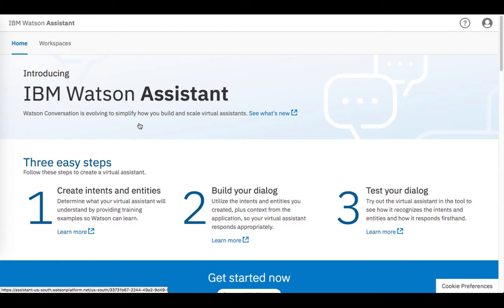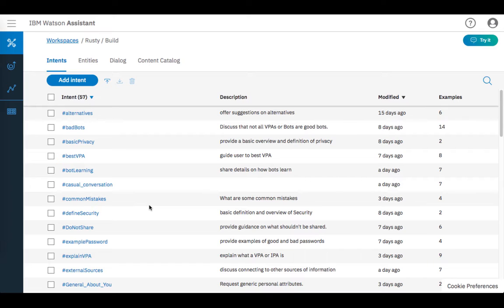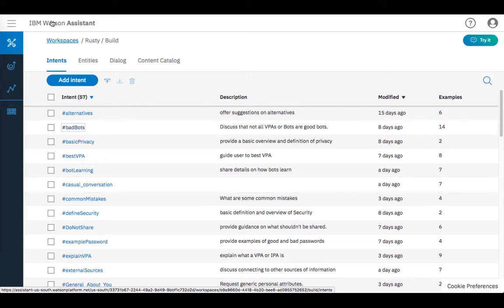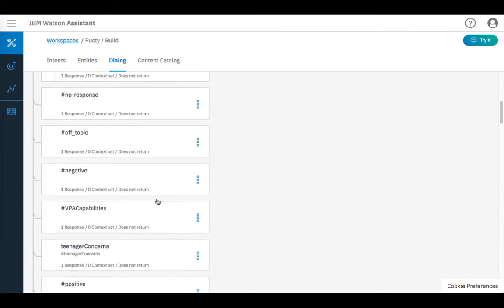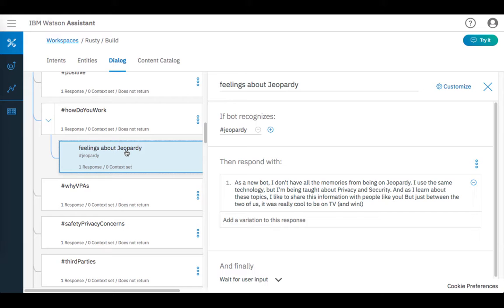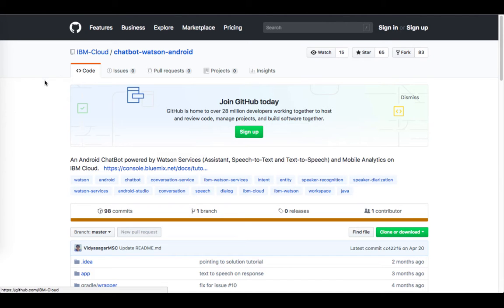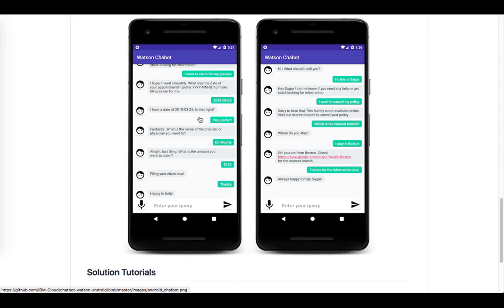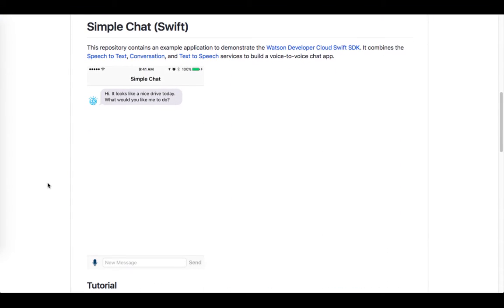Rusty Overview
Overview of building a Watson-based bot for ETEC 565M